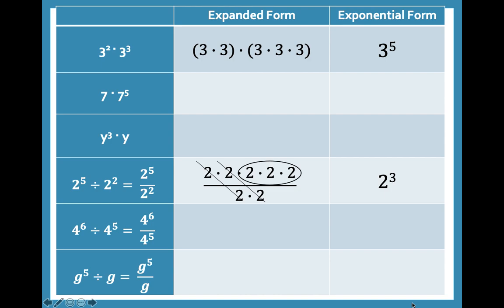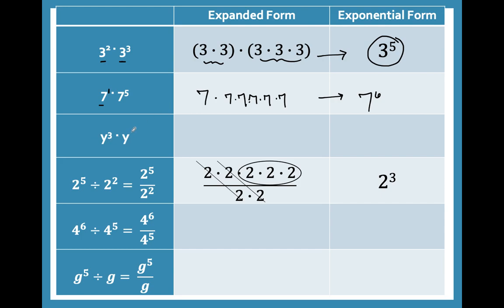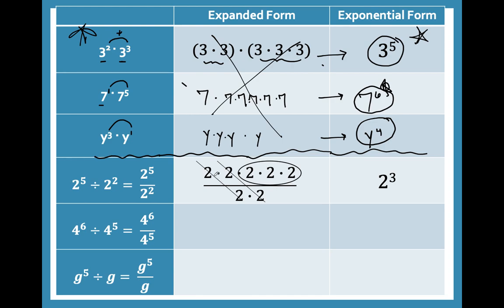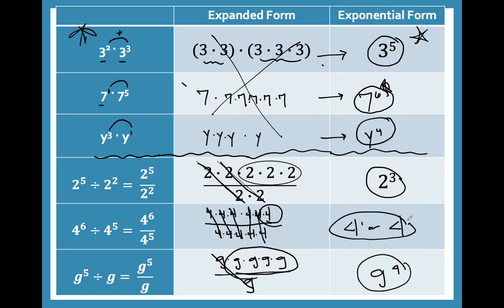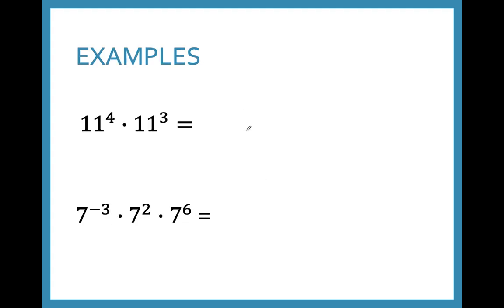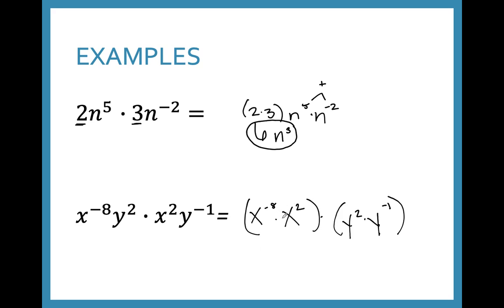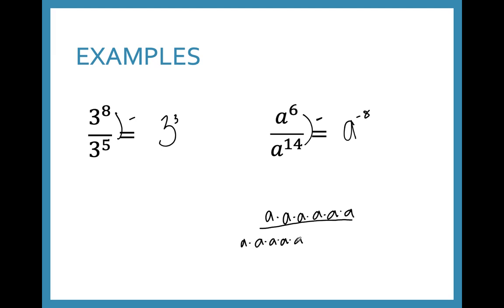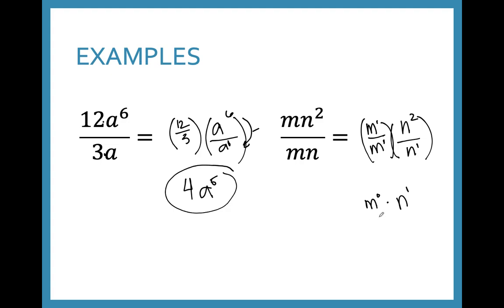4.3 Multiplying and Dividing Exponents